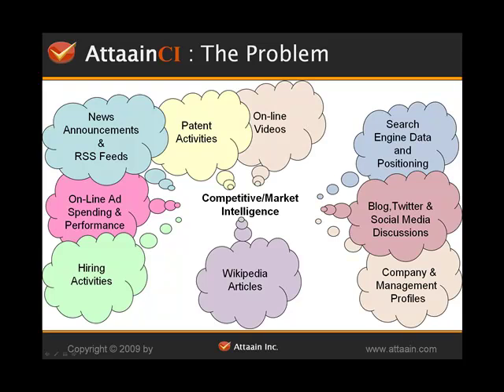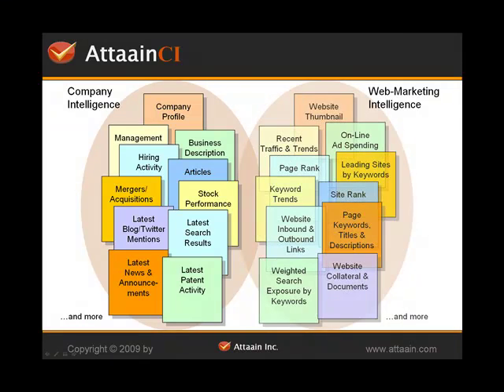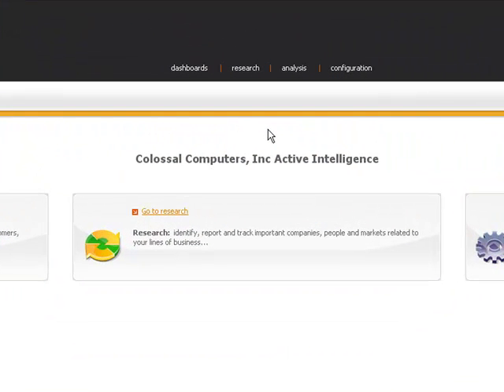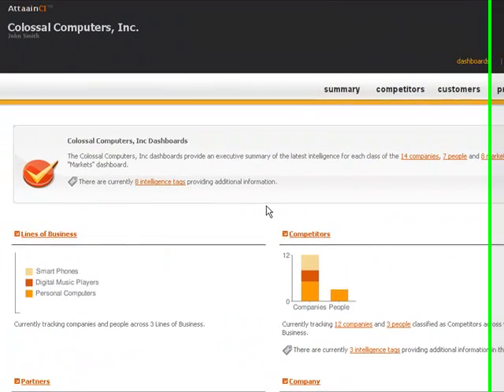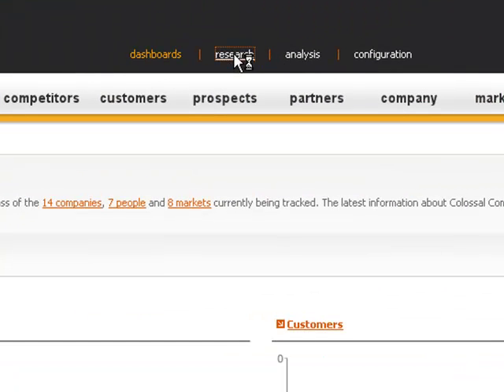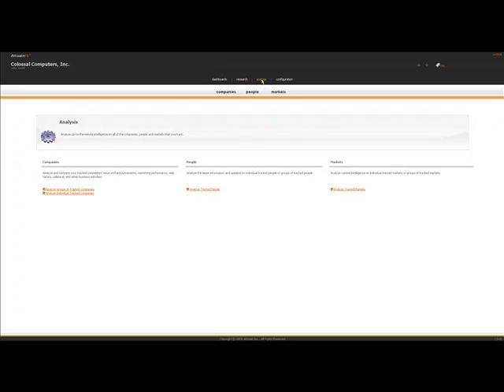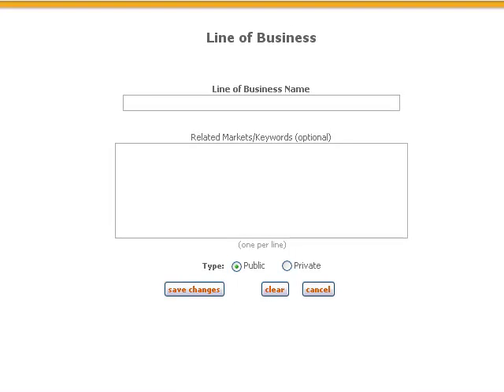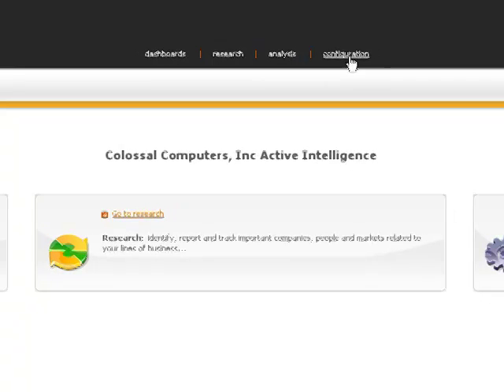AttaainCI Video 1 - Introduction and Main Modules Tour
- This video provides an introduction to the AttaainCI competitive intelligence and market intelligence system and demonstrates the organization of the four main AttaainCI modules: Dashboards, Research, Analysis and Configuration.